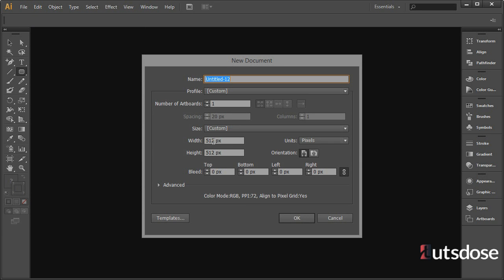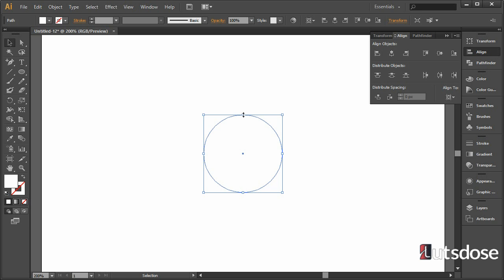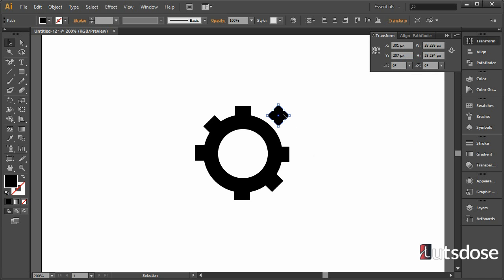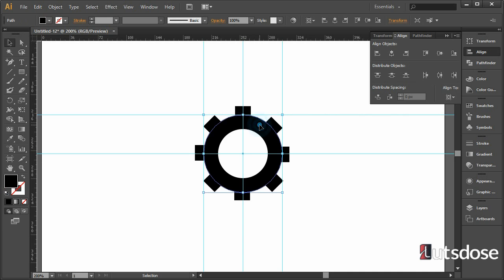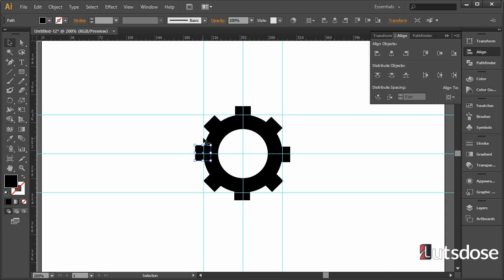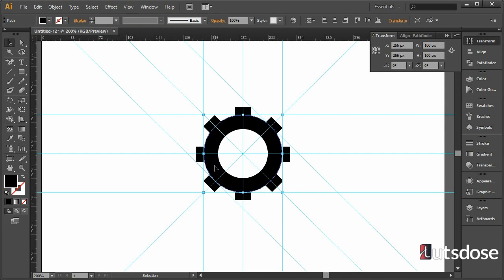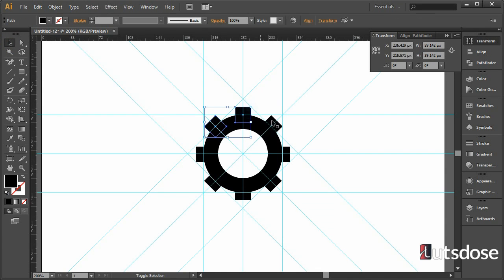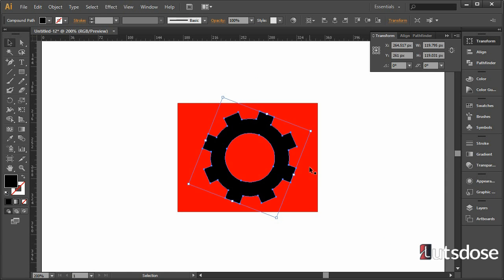How to create a Cog/Setting icon in Adobe Illustrator CS6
This quick simple adobe illustrator tutorial will show you how to use different tools and combine parts to create a nice cog/setting icon. Enjoy.